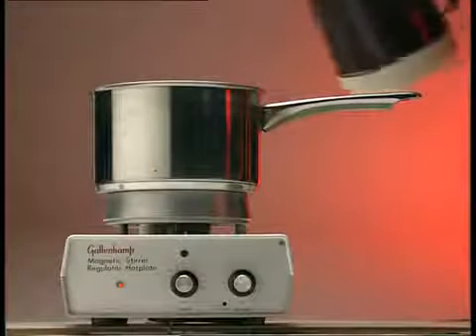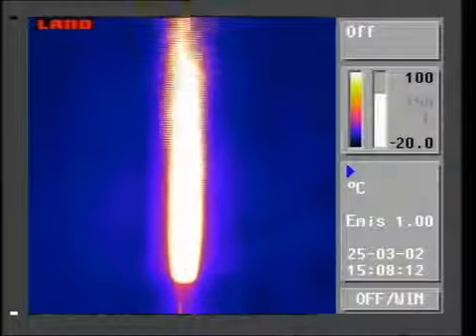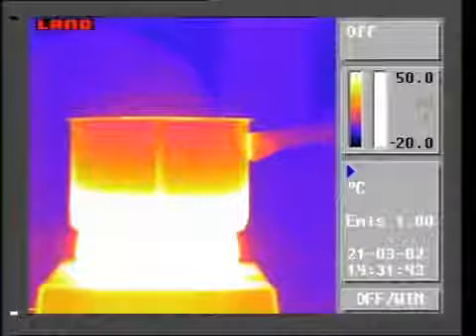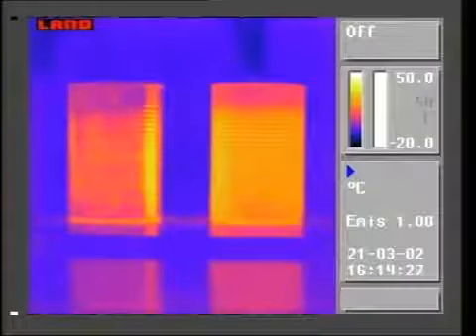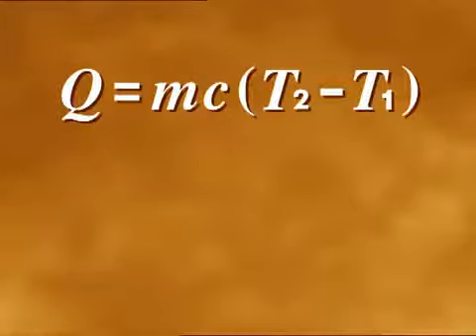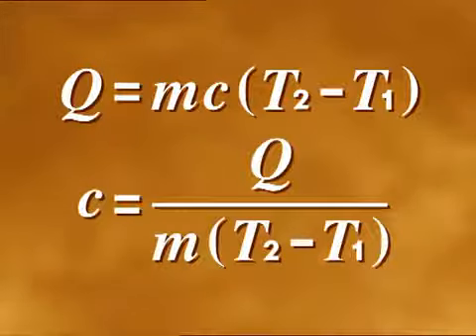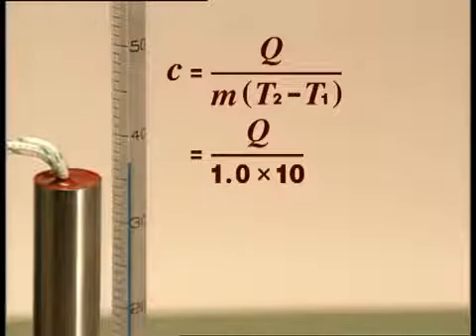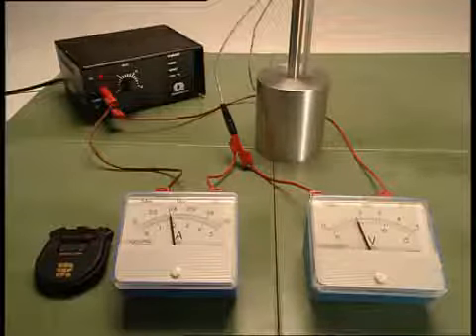Science Bank Heat (20) S092LBPHYS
heat transfer by conduction convection and radiation/ thermal expansion in solids liquids and gases/ specific heat capacity.

current, voltage, series and parallel circuits/ resistance and Ohms Law, ohmic and non-ohmic conductors/ factors which affect the resistance: metal, length and thickness of wire, temperature.

the origin and detection of radioactivity/ the various types and properties of radioactivity/ the various uses of radioactivity/ the measurement of radioactivity.

what a wave is/ the difference between transverse and longitudinal waves/ wavelength and frequency, and how they are related/ some examples of waves/ the reflection of waves/ sounding and echolocat.